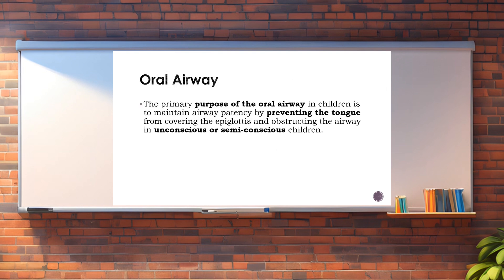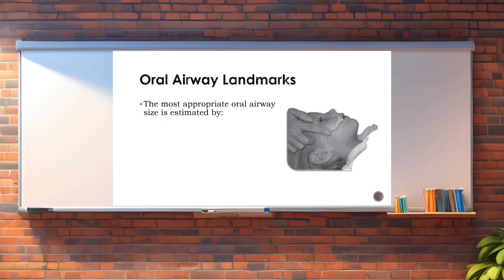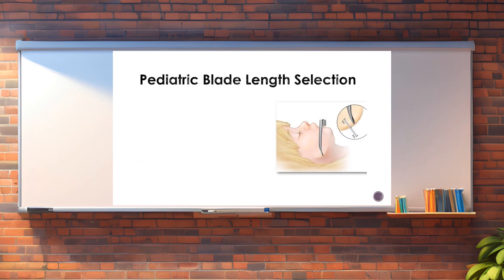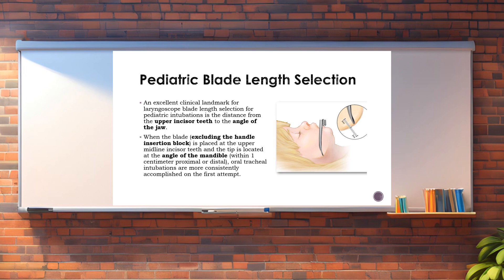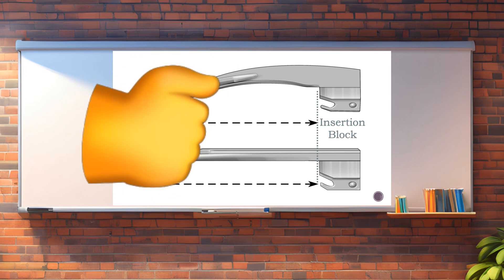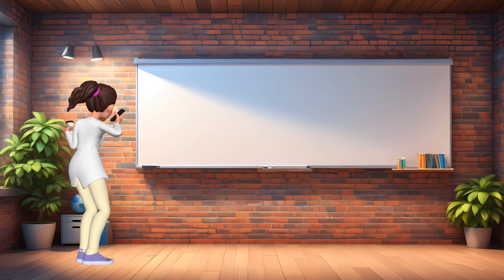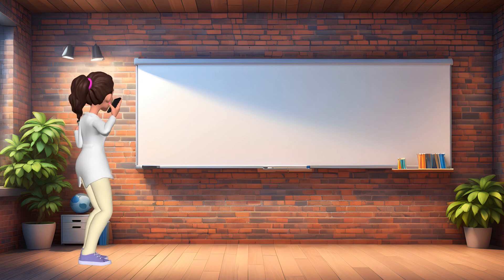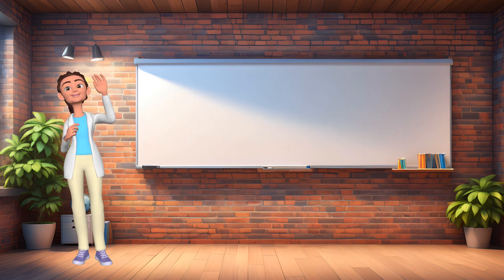Using Pediatric Facial Landmarks for Emergency Airway Tools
In this short video we review pediatric facial landmarks for sizing the nasopharyngeal airway, the oral airway, and the ideal pediatric laryngoscope size.